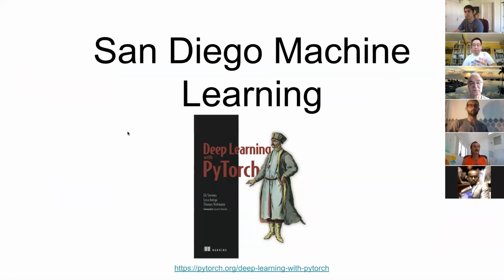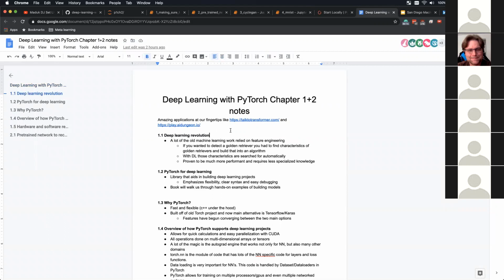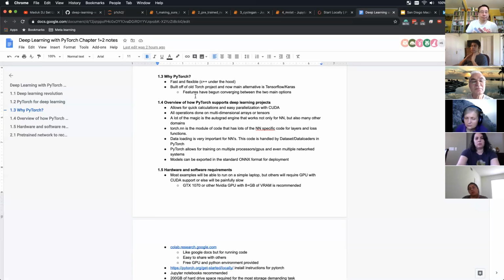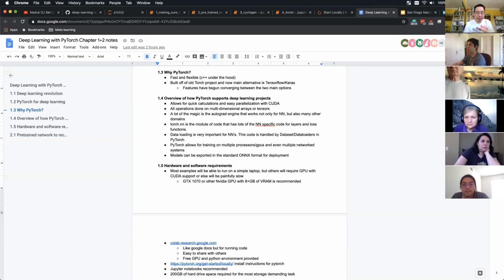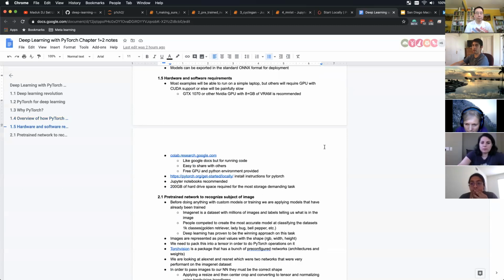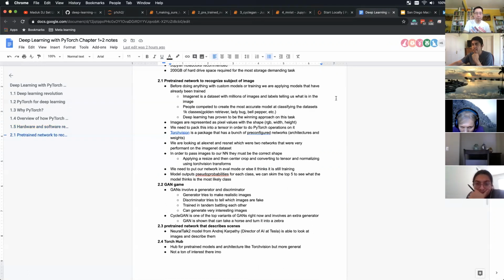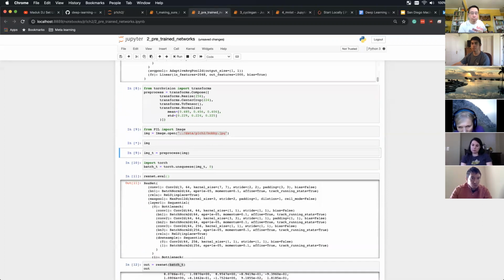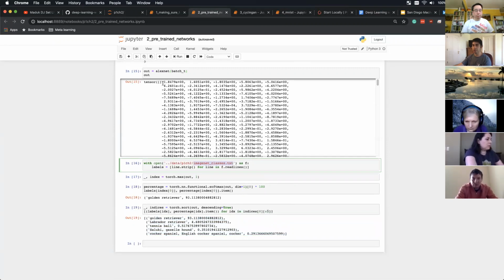Deep Learning With PyTorch Bookclub/Tutorial Chapters 1 and 2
This is a recording of the first week of the San Diego Machine Learning meetup In this week we covered the first two chapters of the Deep Learning with PyTorch book that is freely available on the PyTorch

The main points of these two chapters were understanding what PyTorch is, getting a small preview of what is possible with deep learning and getting our environments configured. We run some code examples and discuss the pro's and con's of PyTorch.